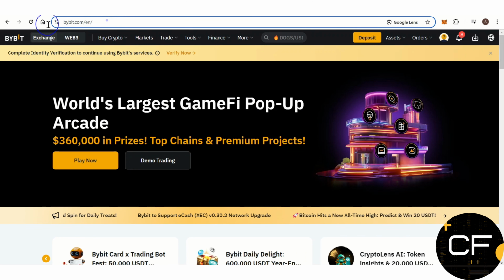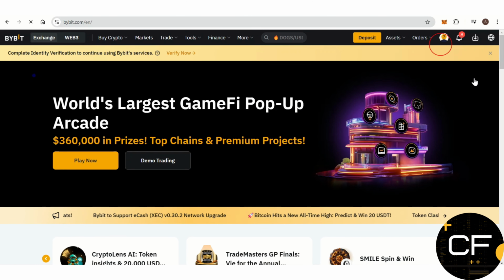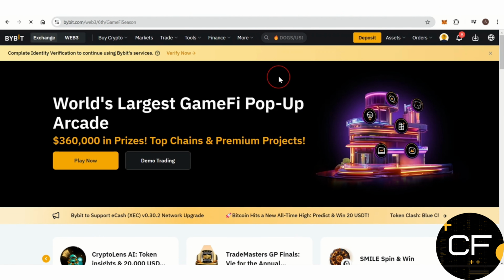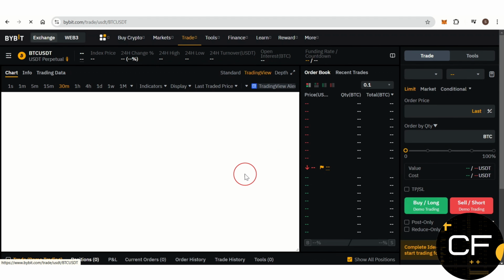How to Open Bybit Demo Account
Learn How to Open Bybit Demo Account. Watch this video for a step-by-step guide, covering everything you need to know!